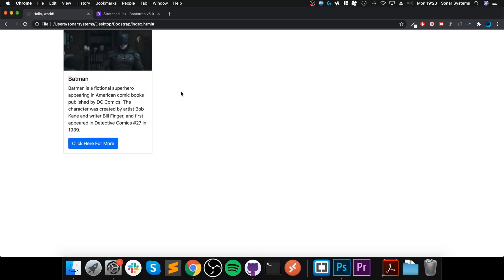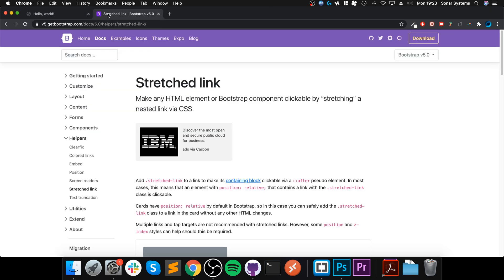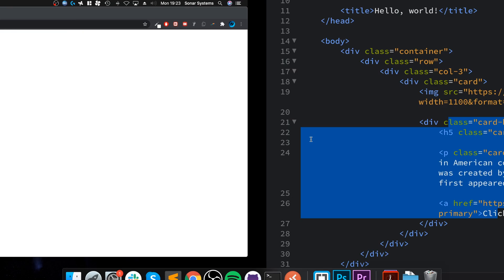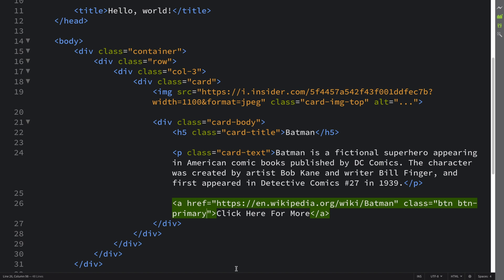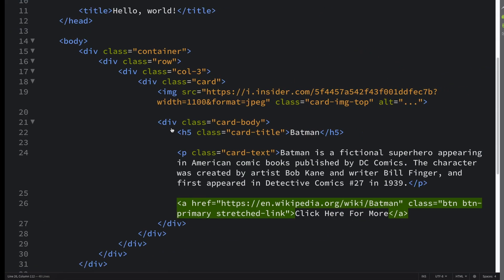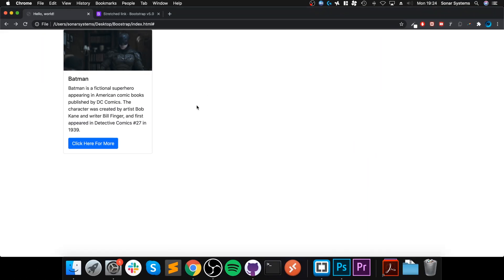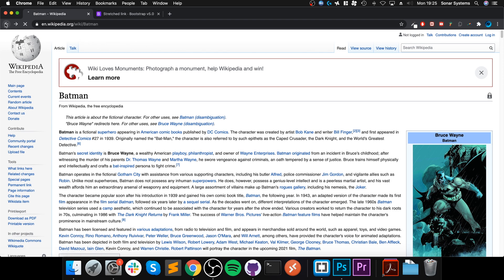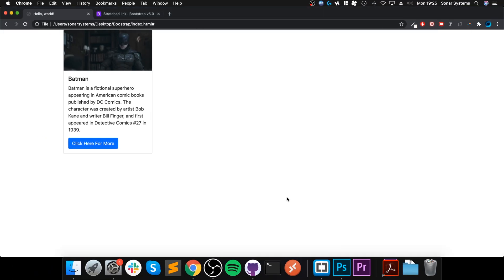Stretched Link - Bootstrap 5 Alpha Responsive Web Development and Design